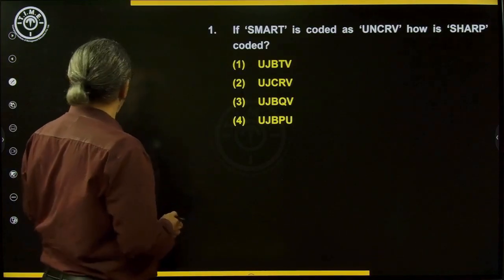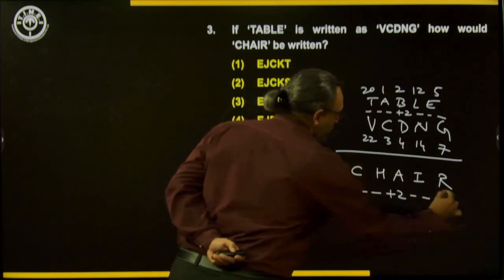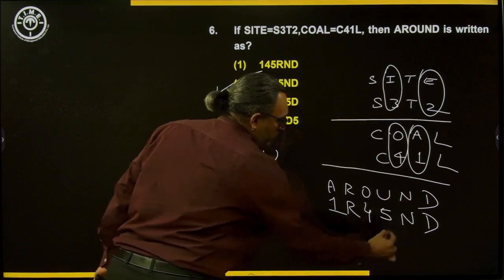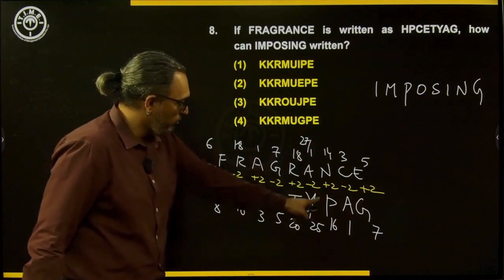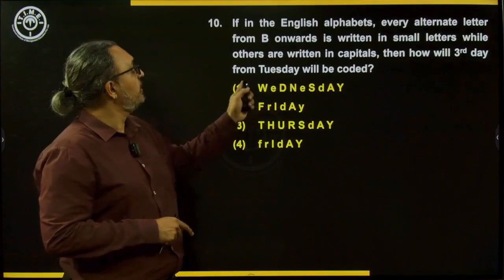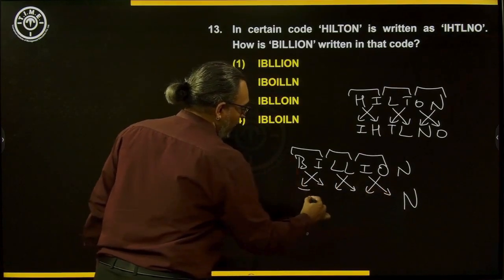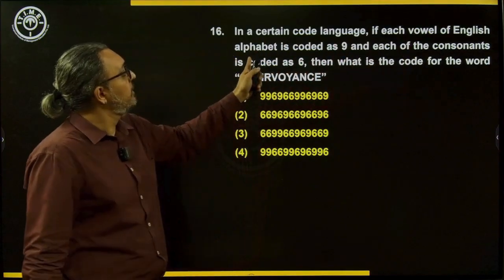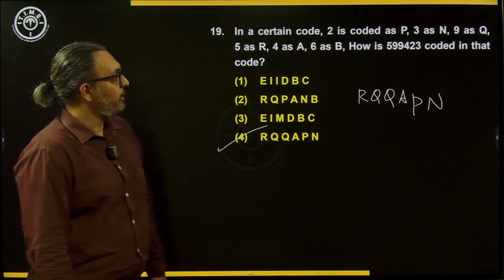Coding and Decoding - Actual Questions of AP ICET 2025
Preparing for AP ICET 2026? Master Coding & Decoding with this session featuring actual questions from AP ICET 2025.

In this video, we solve real exam questions step-by-step, helping you understand coding patterns, improve logical thinking, and boost your speed in the Analytical Ability section.

🎯 What you’ll learn:
✅ Actual AP ICET 2025 questions on Coding & Decoding
✅ Important concepts & pattern-based approaches

This session is a must-watch for aspirants aiming to score high in AP ICET 2026.

✅ Comprehensive Study Material:Access high-quality content tailored to your exam needs.

MBA: CAT, XAT, MAT, SNAP, NMAT, IIFT, OMET
Engineering : JEE Main, JEE Advanced, GATE
Medical : NEET
Law : CLAT, AILET
Government Job Exams: SSC CGL, Bank PO, RRB, IBPS, RBI
Undergraduate Programs: IPMAT, CUET
State-Level Exams: AP ICET, TS ICET